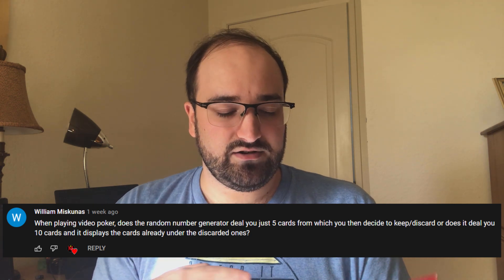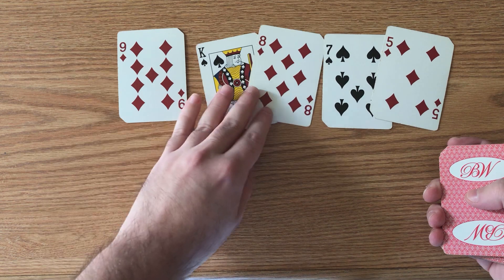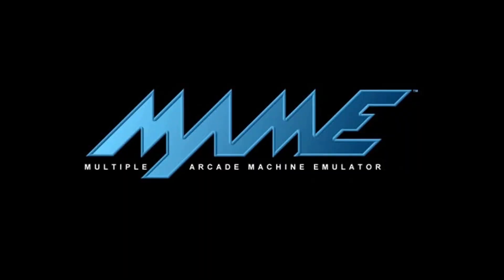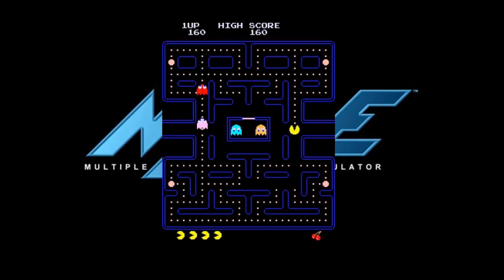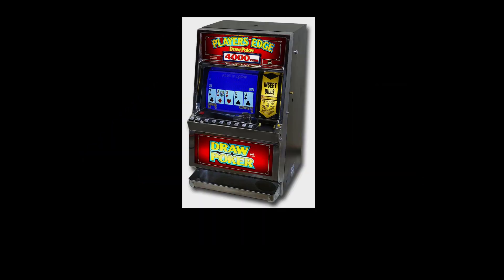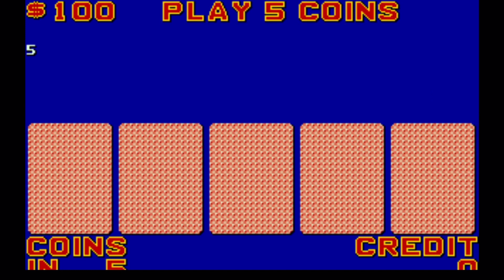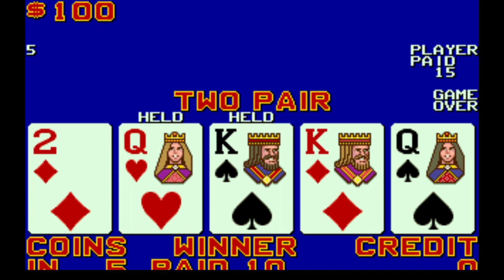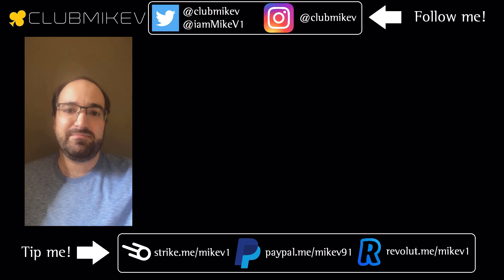How a Video Poker RNG Deals the Cards | Ask MikeV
A viewer asks about the RNG of video poker machines. I take a look at an older video poker game using emulation and explain my findings using a physical deck of cards. One interesting find is that the RNG shuffles the cards continuously regardless if the machine is being played, only stopping to deal the cards as instructed when the player presses the deal/draw button.